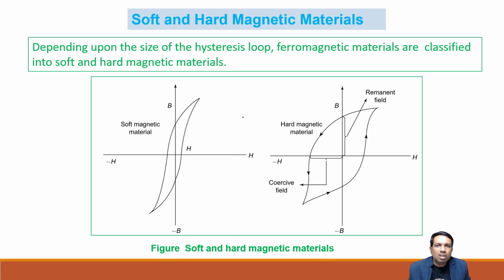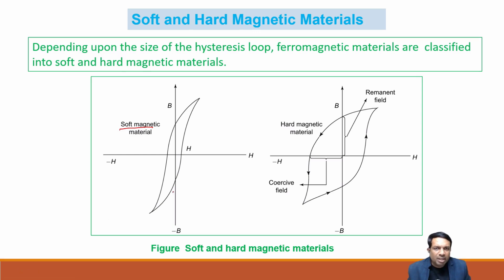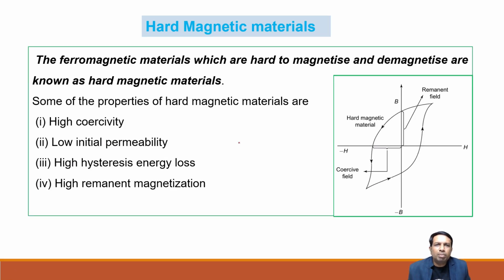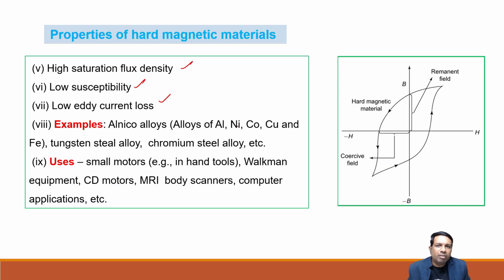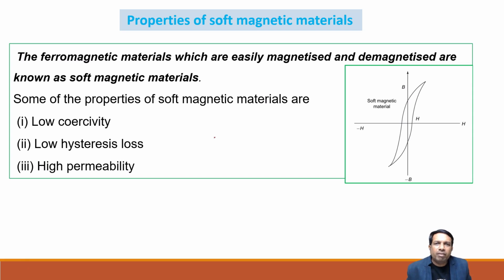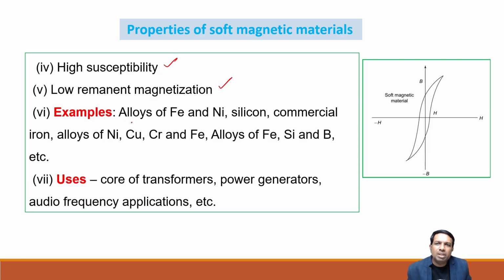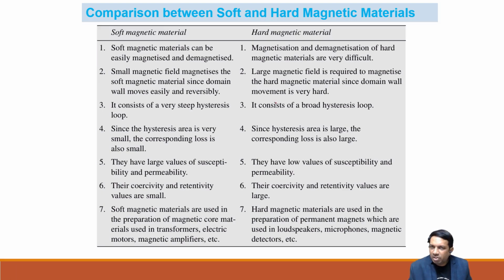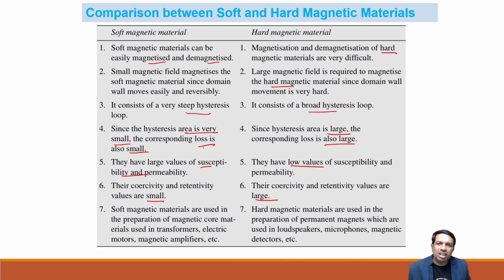L 8 Soft & Hard Magnetic materials